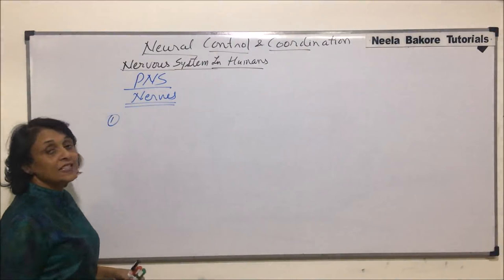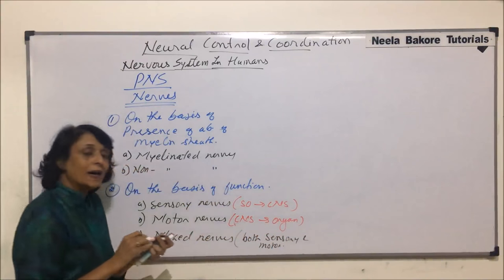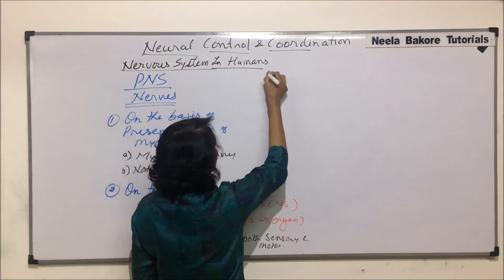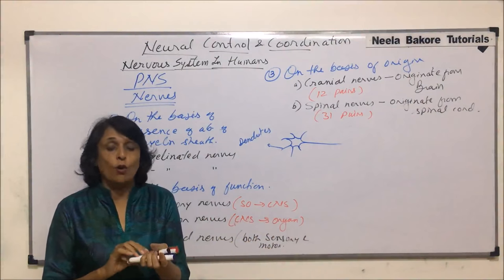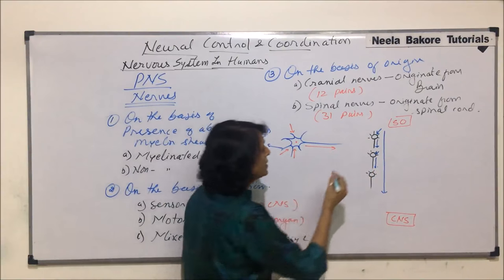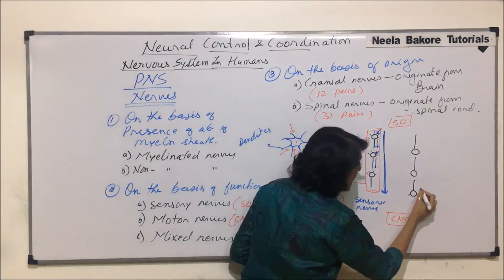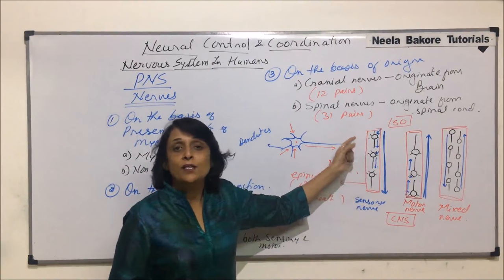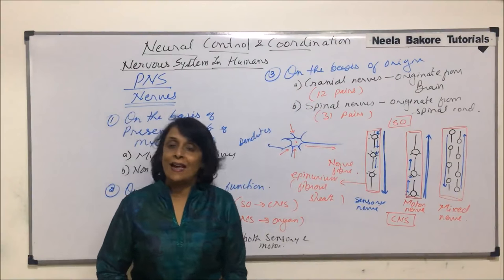Neural Control and Coordination | NEET | PNS - Introduction | Neela Bakore Tutorials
This video gives an  overview of few of the most important concepts from the chapter "Neural Control and Coordination" from the unit "Human Physiology", which is a very important chapter from NEET point of view.
The study notes for this unit i.e. Human Physiology

Links for the books are provided below:
1. Diversity in Living World
2. Structural Organisation in Plants and Animals
3. Cell: Structure and Functions
4. Plant Physiology
5. Human Physiology
6. Reproduction
7. Genetics and Evolution
8. Biotechnology
Free Delivery (On Selected Pin codes) !!!